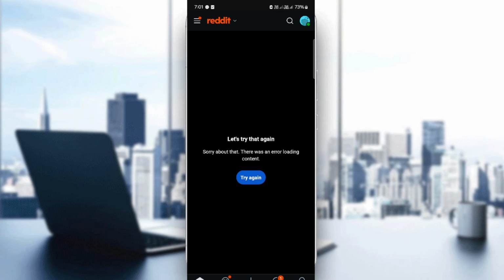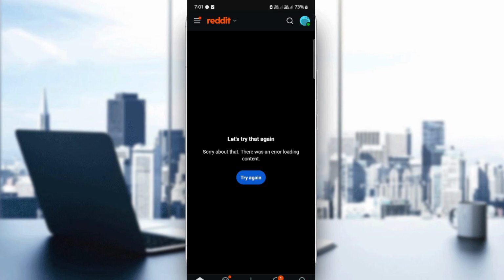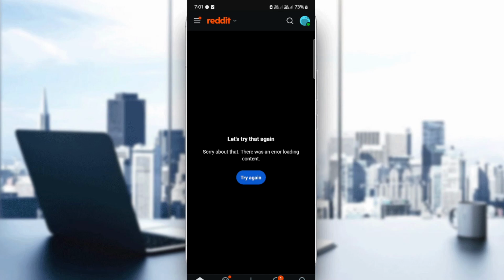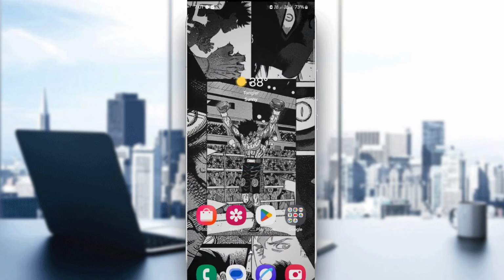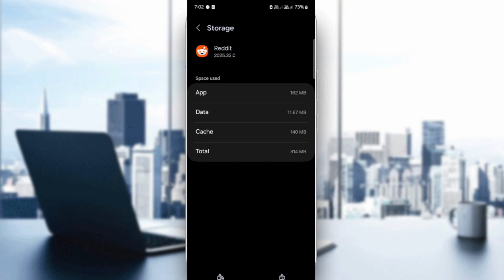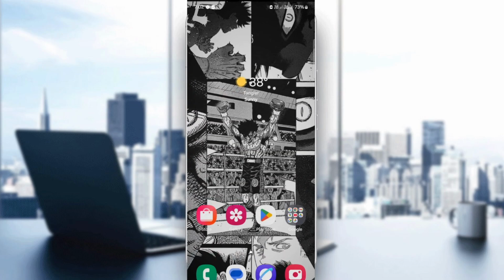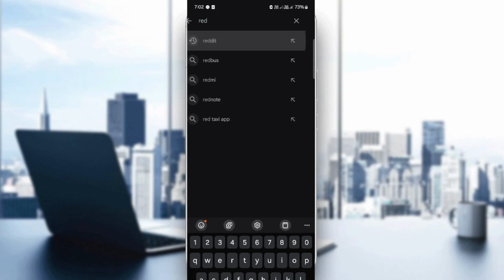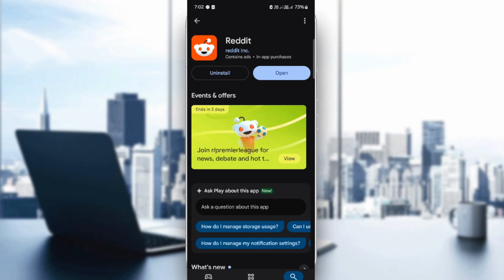How To Fix Something Went Wrong Error in Reddit 2025! Tutorial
Today we talk about fix something went wrong error in reddit,reddit,reddit something went wrong error,fix reddit something went wrong error solutions